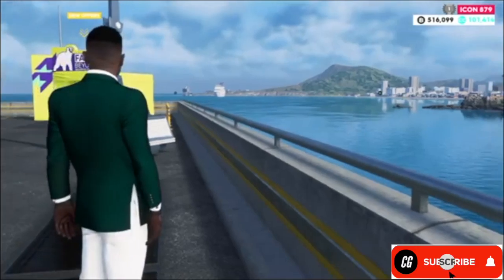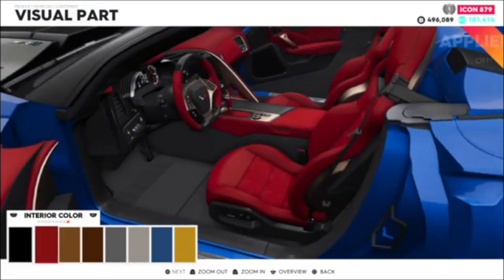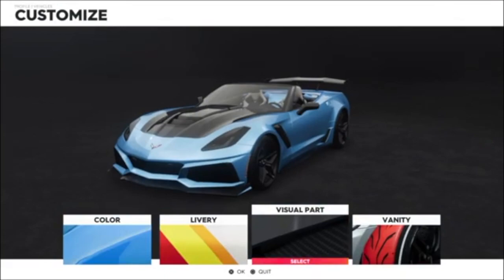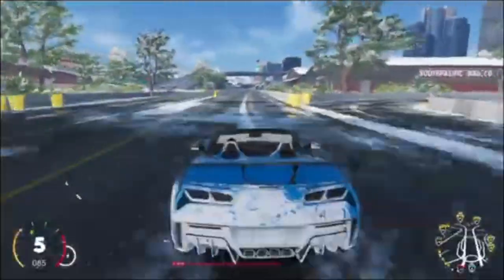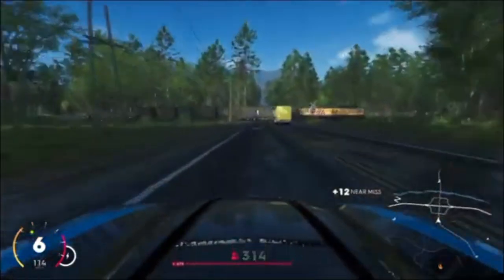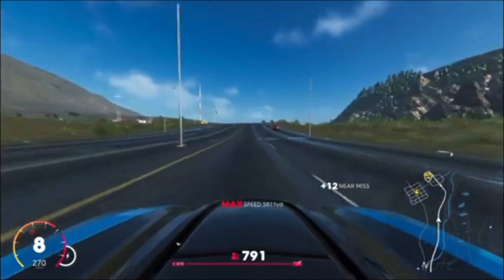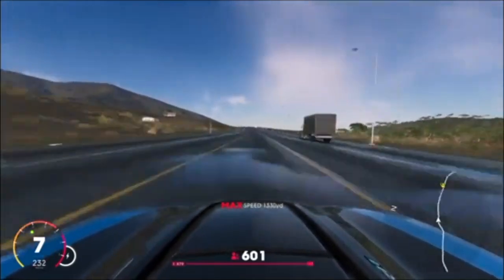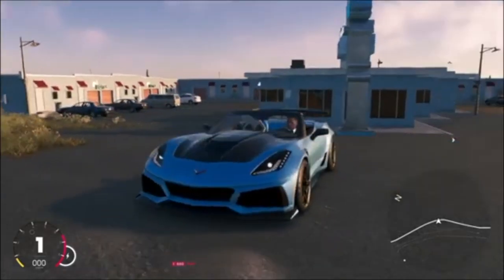Corvette C7 ZR1 | The Crew 2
In This Video I Picked Up A C7 ZR1 Convertible For $10/cc1 And Added Some Modification To It.